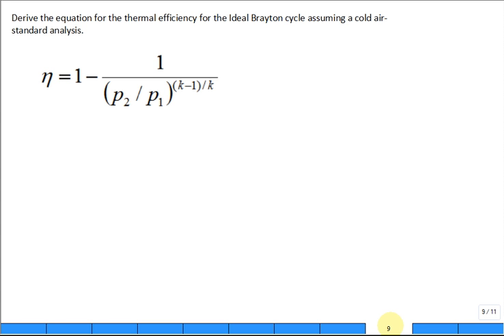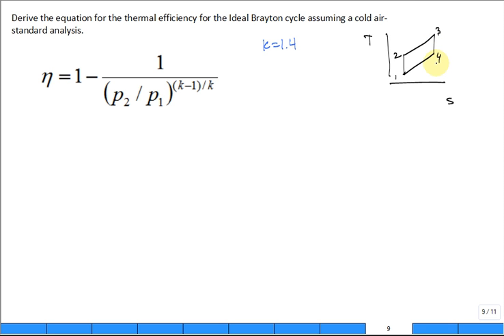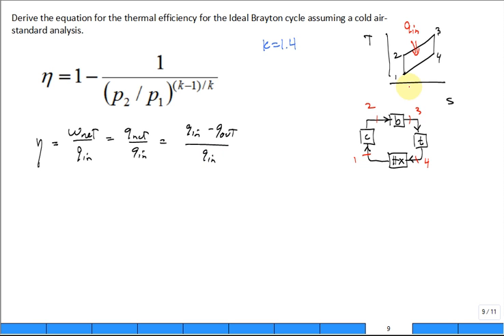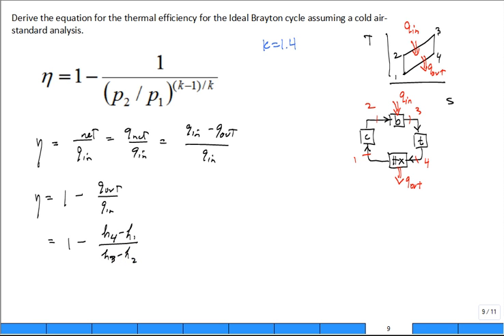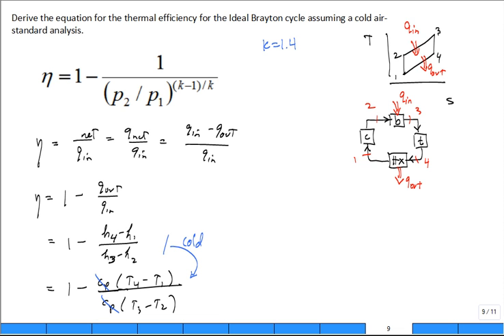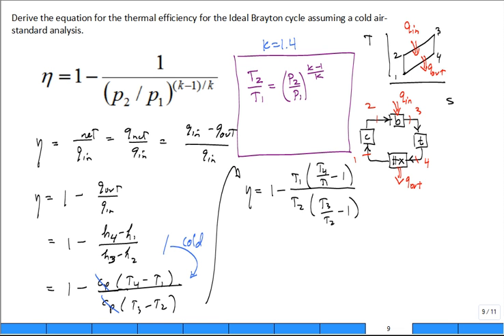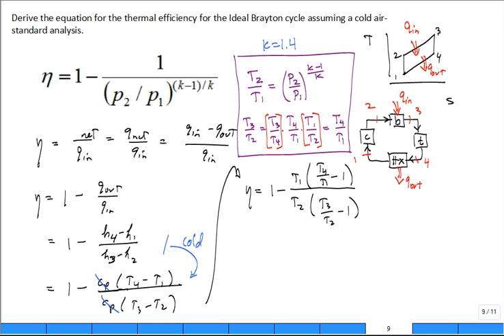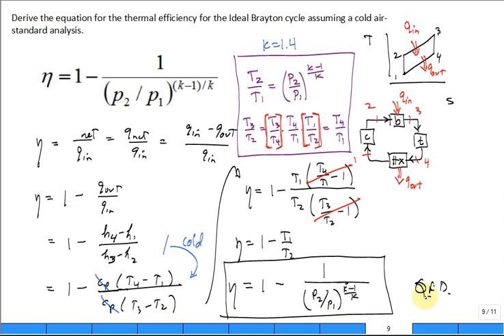Derive Brayton Cycle Thermal Efficiency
T-s Diagram: 0:47
Schematic: 0:58
Define Thermal Efficiency: 1:28
Constant Specific Heats: 2:40
Manipulate Temperatures: 3:20
Using Isentropic Relations: 3:51
Substitution: 5:31

Derive the analytic equation for the thermal efficiency of an ideal Brayton cycle assuming constant specific heats.